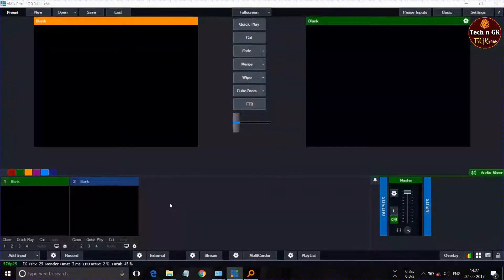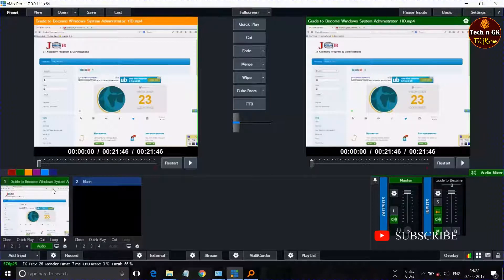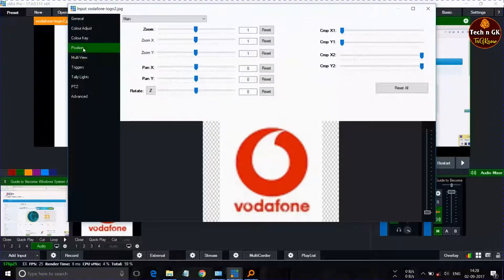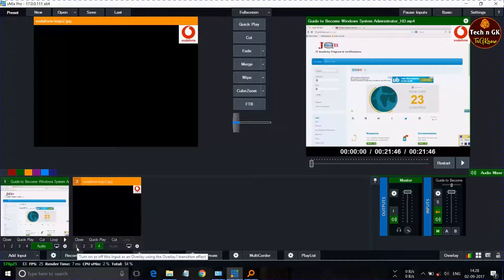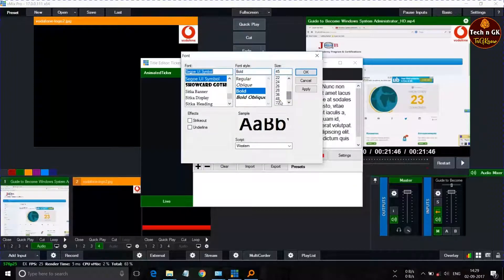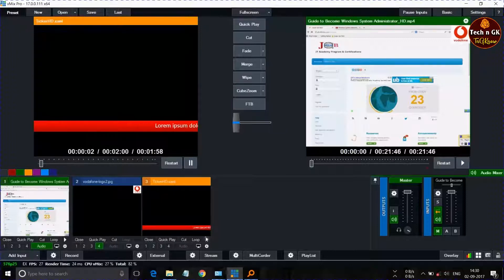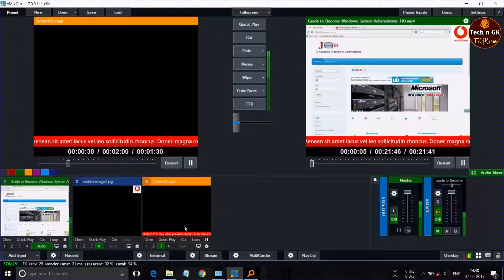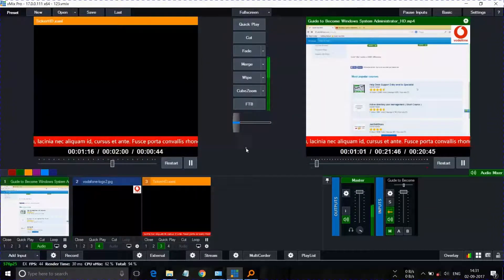Vmix Tutorial | How to insert video, logo and scroll bar in vmix for Live Stream |Tech n GK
Vmix Tutorial | How to insert video, logo and scrollbar in vmix live streaming software